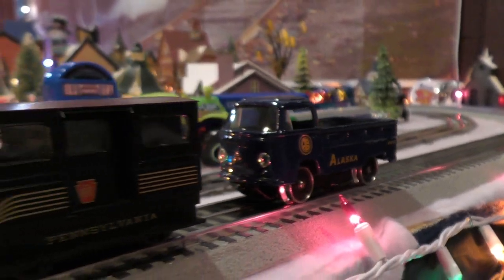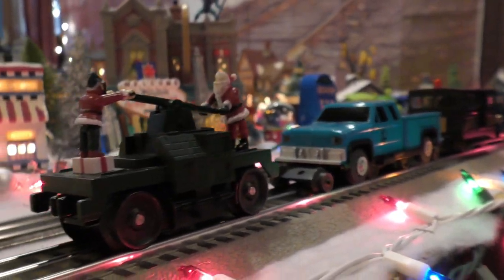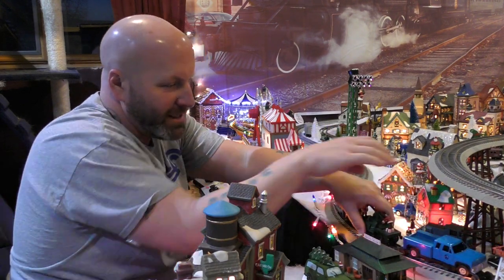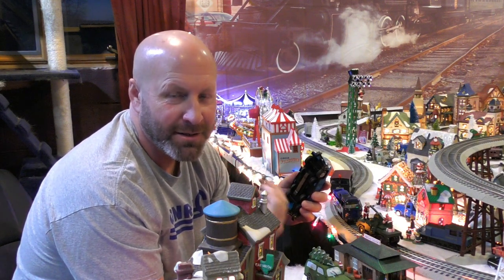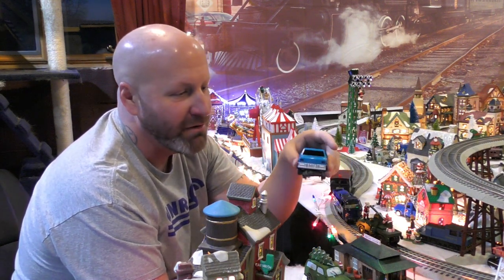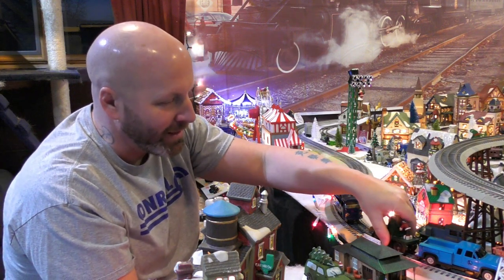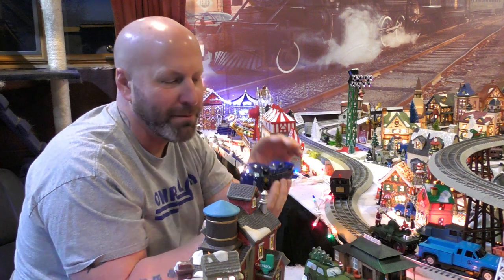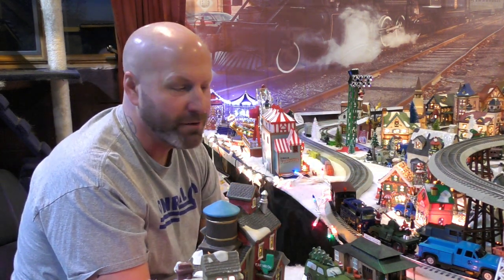Railroad Speeder & Hi-Rail Trucks on The JPVille RR (VW Pickup Truck)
Lets head back into the JPVille Rairoad as we run my speeder and Hi-Rail trucks. Sit back, relax and enjoy